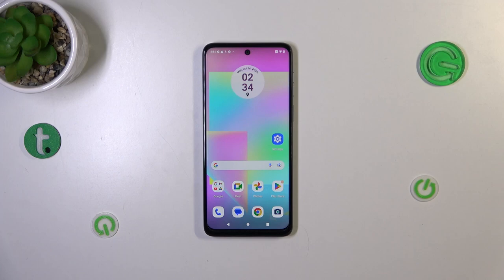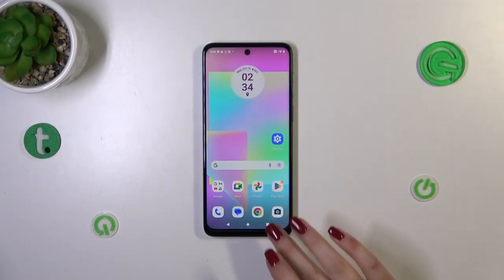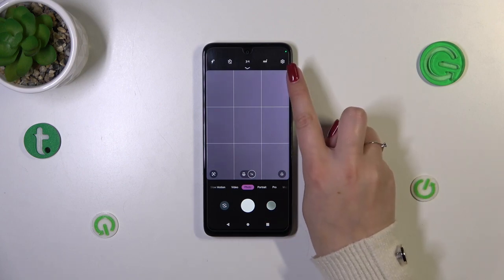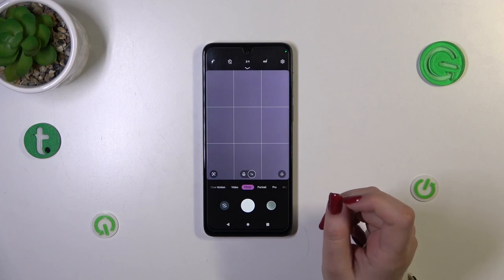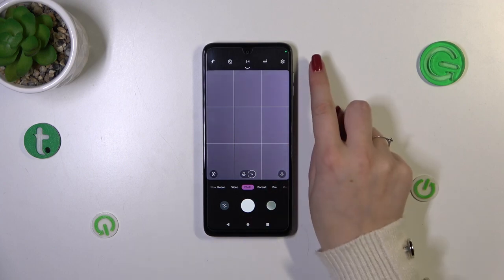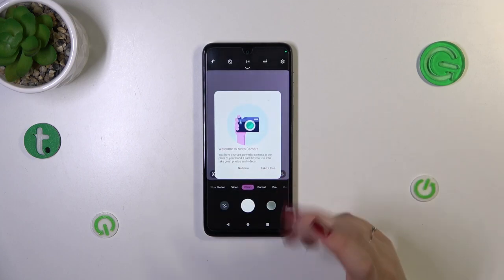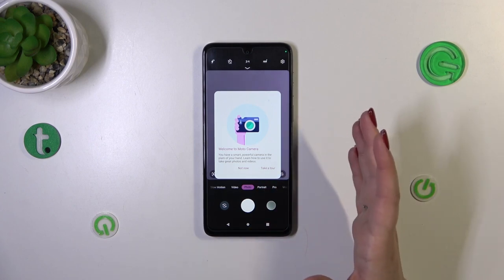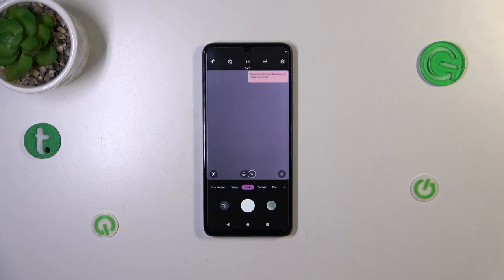How to Reset Camera Settings on MOTOROLA Moto G14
Find out more info about MOTOROLA Moto G14:
In this tutorial, we'll show you how to reset the camera settings on your MOTOROLA Moto G14, providing you with a fresh start for capturing high-quality photos and videos. Resetting the camera settings on your MOTOROLA device can resolve issues related to image quality, focus, or other camera functionalities. Visit our YouTube channel if you want to know more about MOTOROLA Moto G14.

How to reset camera settings on MOTOROLA Moto G14? How to restore camera settings on MOTOROLA Moto G14? How to manage camera settings on MOTOROLA Moto G14?